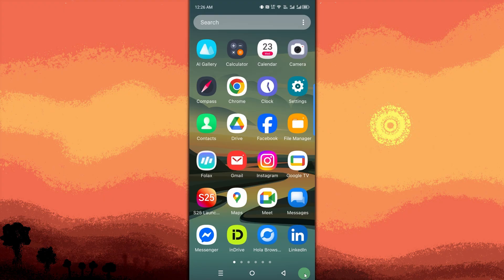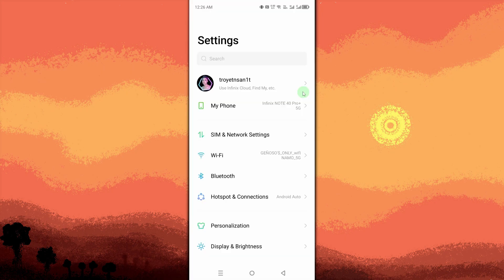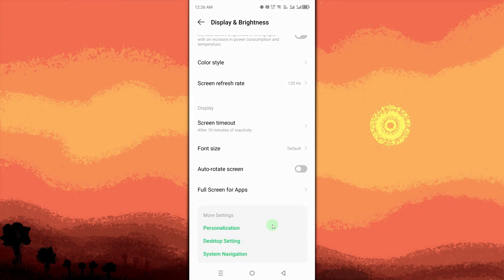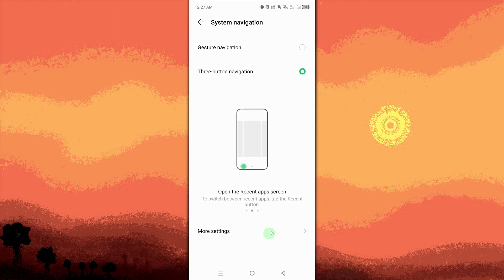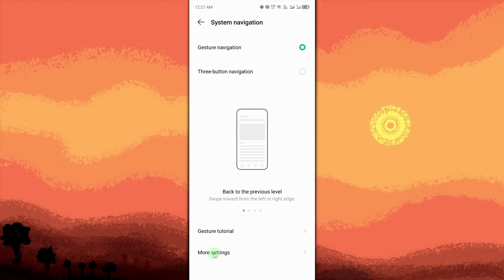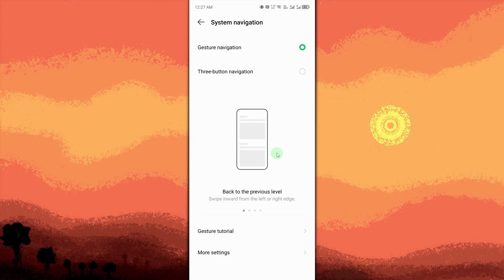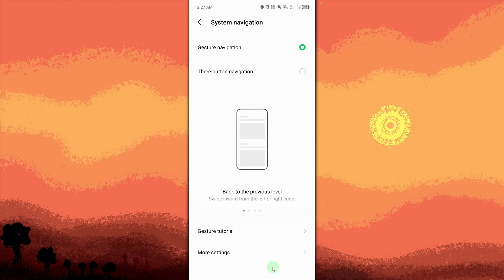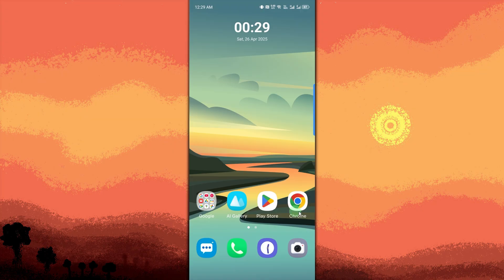How To Remove Android Bottom Bar (Quick & Easy)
In this video, you will see how to remove Android bottom bar. Follow the steps I show on in the tutorial and you can also remove the bottom bar in your Android.